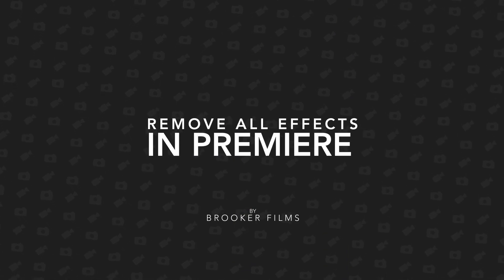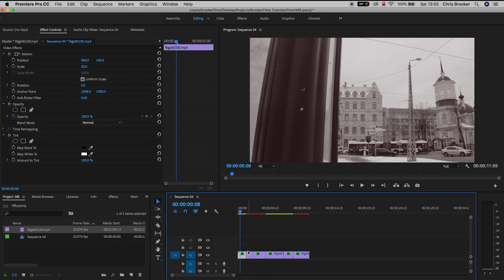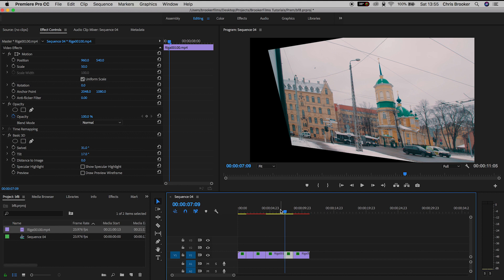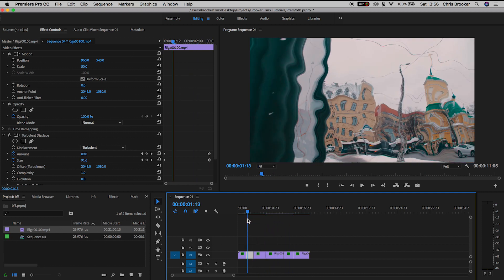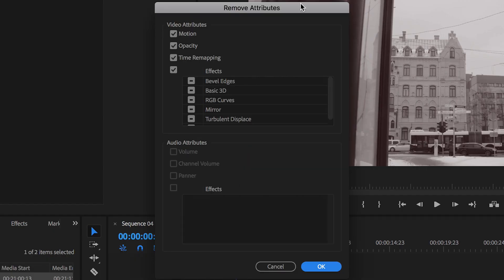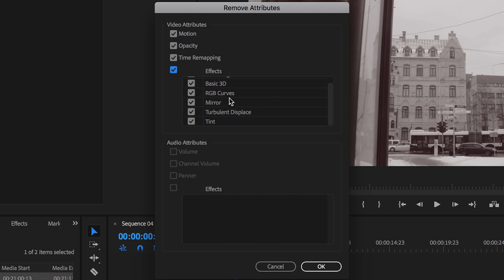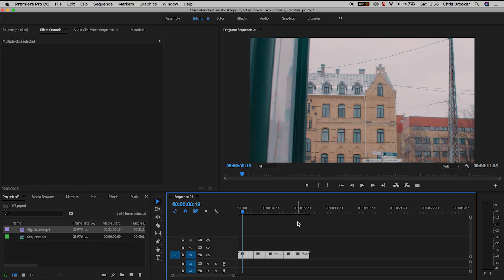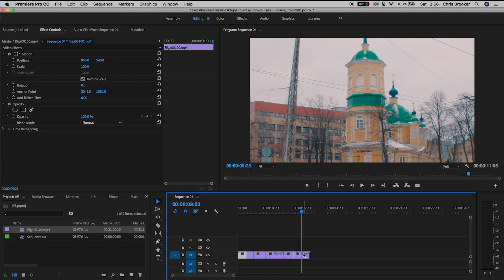Remove All Effects in One Go in Premiere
Remove all effects from all video and audio clips in your timeline in one east trick!